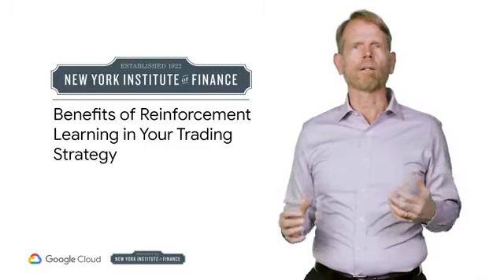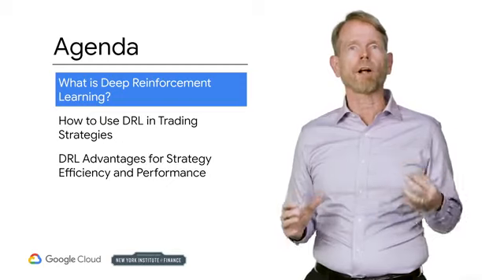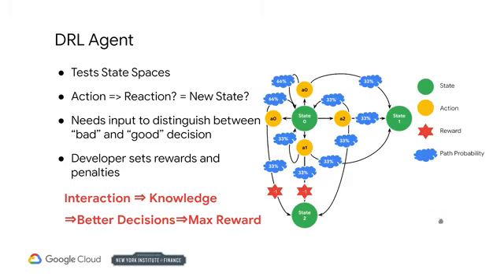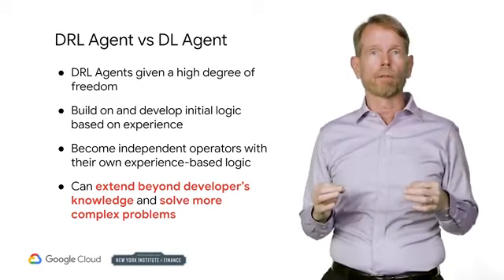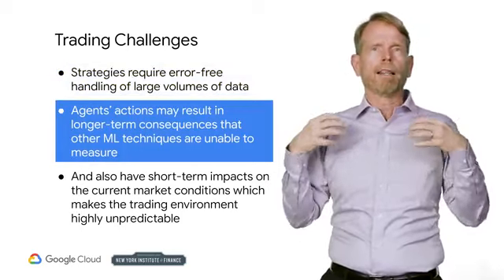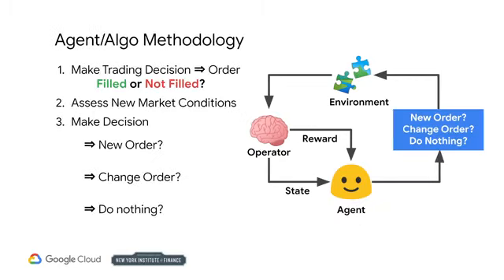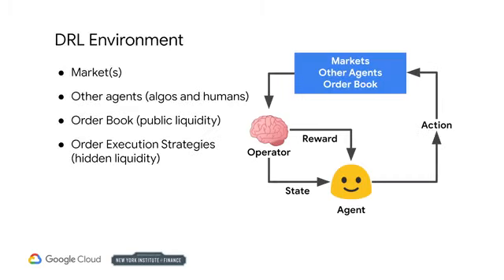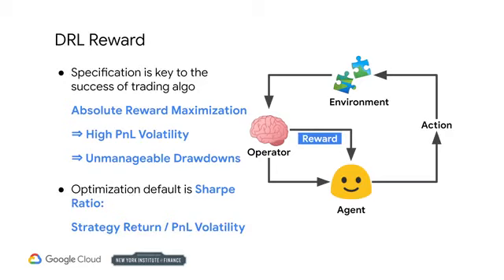MLfT 3 : Wk 1.3.3 - Benefits of Reinforcement Learning in Your Trading Strategy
3rd Course : Reinforcement Learning for Trading Strategies

Wk 1.3.3 - Benefits of Reinforcement Learning in Your Trading Strategy